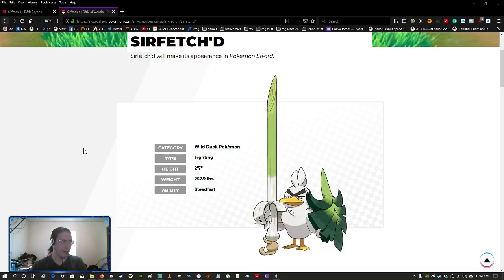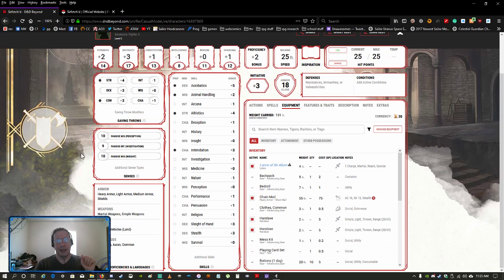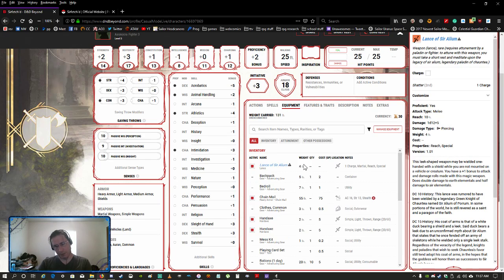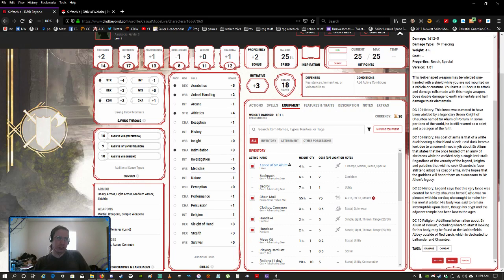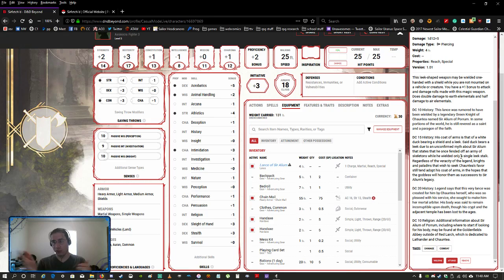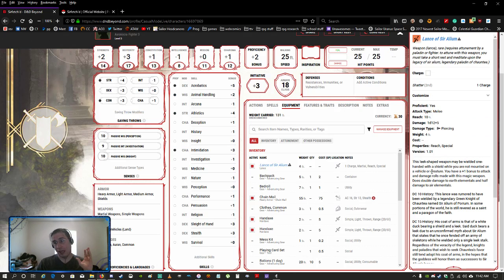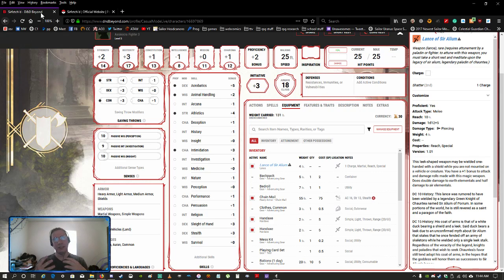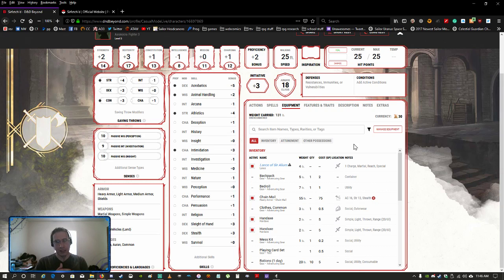The Theater of My Mind: Sirfetch'd and the Lance of Sir Alium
A wild Pokemon appears! It's Sirfetch'd, Galarian evolution to Farfetch'd! In honor of everyone's favorite beleaguered duck Pokemon getting some love, the Grandmistress shows off her process of creating custom concept characters by making the new bird-knight in D&D 5E. Come for the Pokemon love; stay for the custom Lance of Sir Alium this bird wields!